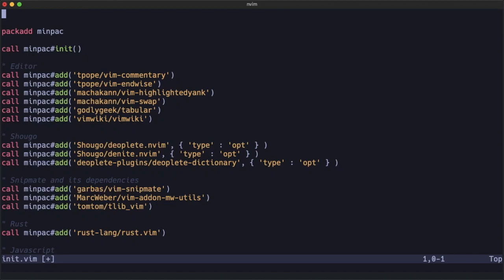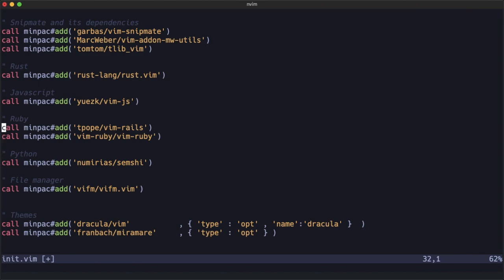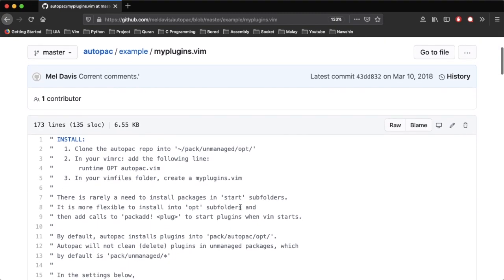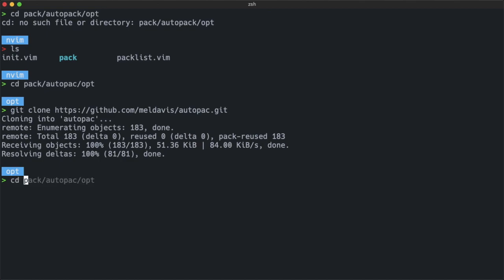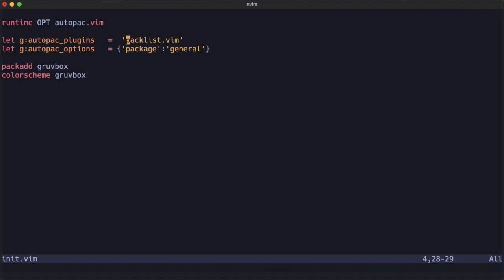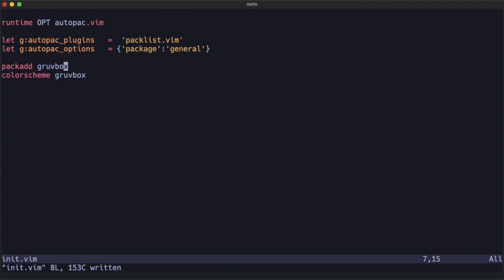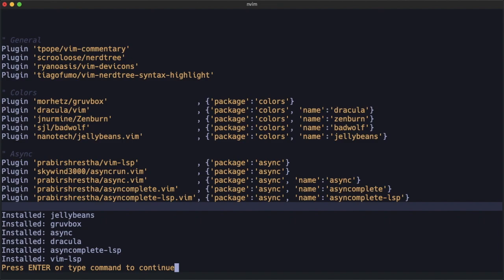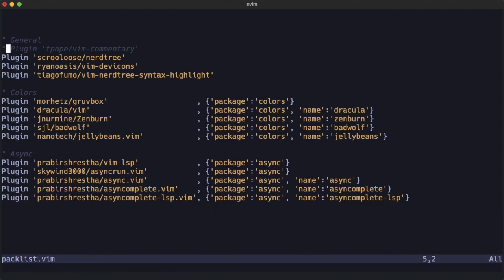Neovim Plugin Manager [ Autopac : Better Minpac? ]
Autopac is a slightly modified version of minpac.
Autopac lets you group similar plugins into one folder inside pack folder.

To install
Linux/Mac ( Neovim )
$HOME/.config/nvim/pack/any-name-here/opt/autopac

%LOCALAPPDATA%\nvim\pack\any-name-here\opt\minpac

$HOME/.vim/pack/any-name-here/opt/autopac

%USERPROFILE%\vimfiles\pack\any-name-here\opt\autopac